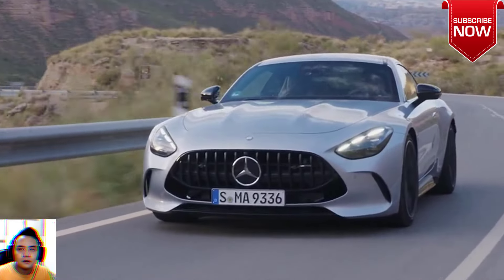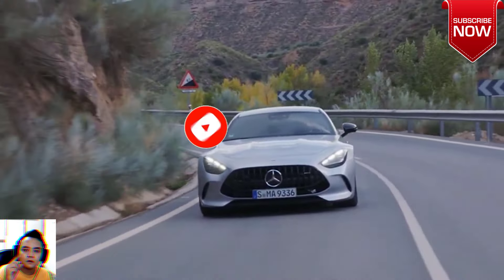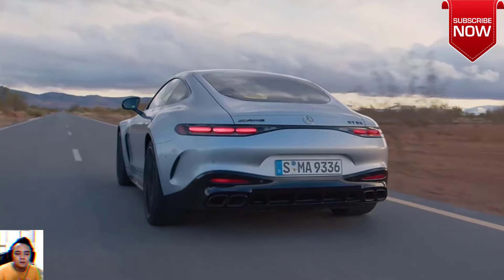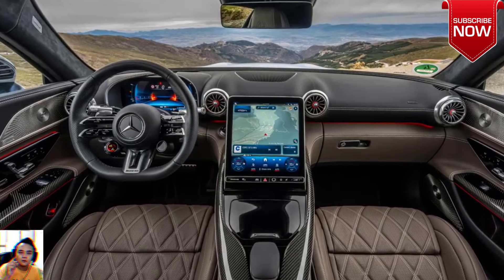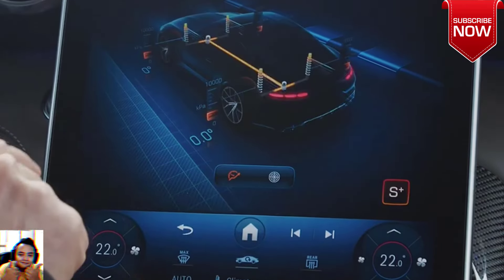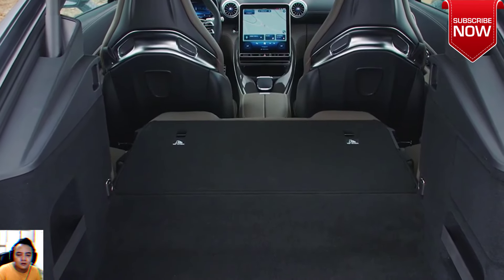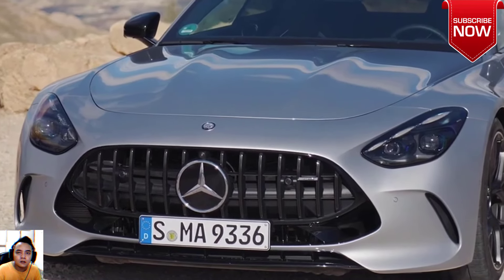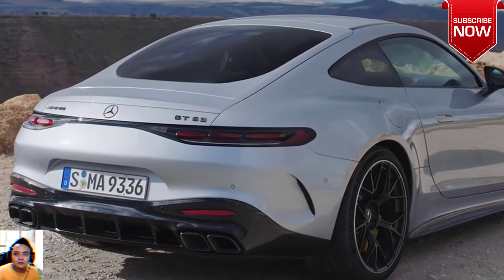The 2024 Mercedes AMG GT 63 Coupe Coming Next Year Is Fast And Fun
2024 Mercedes-AMG GT Coupe Coming Next Year Is Fast And Fun
Even though it rides on the more stately SL platform, it still manages to provide high-speed thrills.
Mercedes-AMG will release the new AMG GT Coupe next year.
It comes in two models, both powered by 4.0-liter twin-turbos sending torque to all four wheels, as necessary: The GT 63 with 577 hp, and the GT 55 with 469. The difference in the two outputs comes down to software, which defines the sportiness of the GT.
Pricing and curb weights will be out closer to launch.
It says it right there in the name: GT, or Gran Turismo, Grand Touring, however you want to spell it out. That generally means “a car in which to cruise comfortably and look cool.” Yet throughout all the prodigious literature provided by AMG on this subject, Mercedes’ high-performance division calls it a “sports car.”

So which is it?

GT or Sports Car?
After a day spent flinging a silver GT 63 through the high hills and narrow roads around Granada, Spain, with one sometimes-terrified passenger, over roads filled with equal parts blind corners and live goats, using all the various different electronic driving modes available to us, we’ll say it’s a “very sporty GT,” even though that term doesn’t exist in the SAE handbook of automotive engineering terms.

2024 amg gt howlin' across spainCLICK FOR GALLERY
AMG
While the shape of the AMG GT is aerodynamically efficient, design chief Gorden Wagener said the driving force in his design was “beauty.”
Yes, AMG has launched a second generation of its mighty GT, one dedicated to the proposition that electronics can make your car do just about anything. It’ll keep you in line and out of the weeds despite size, weight, and lunging aerodynamic proportions.

If you are looking for the visceral thrills provided by whatever great sports car you remember from whatever era defined the term for you, this is not it.

The AMG GT instead incorporates electronics in everything from steering precision to body roll (which just about doesn’t exist, really), to the magnificently complex yet surprisingly accessible MBUX infotainment system.

So it works, but in its own, isolationist, quiet-cabin, computer-controlled, comfortable-ride way.

Fast Luxury
The new AMG GT shares architecture with the SL, but Benz is quick to note that the SL is more comfortable and luxurious than the “sports car” GT. The proportions are almost exactly the same: 106.3-inch wheelbase, 66.3- front and 66.4-inch rear track, and 186.1-inch length.

Advertisement - Continue Reading Below

The SL is less than an inch shorter and a little bit wider but shares the same height. It’s over seven inches longer and almost two inches wider than the previous GT.

None of that really matters the way it would if the whole aerodynamically superior thing wasn’t controlled by more chassis electronics than the space shuttle. That includes, but is by no means limited to, AMG ACTIVE RIDE CONTROL suspension (they love capitalization in Germany) with active roll stabilization, rear-axle steering, and active aerodynamics to “deliver precise handling.”

Gemonmimabebi